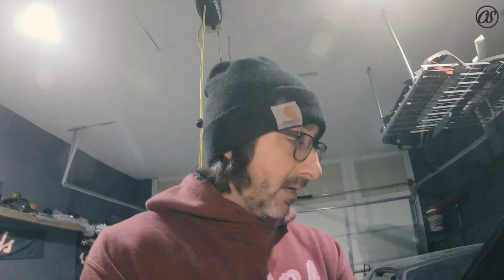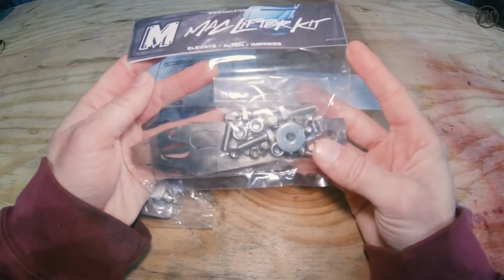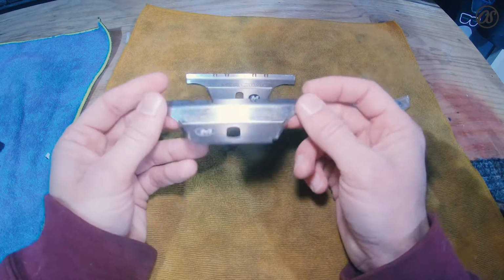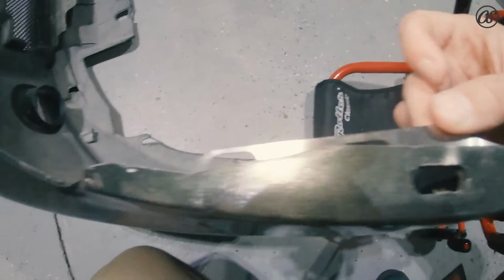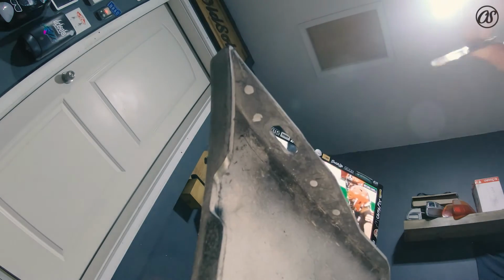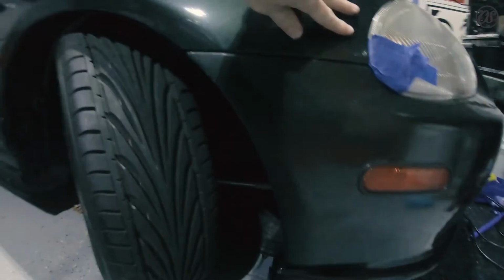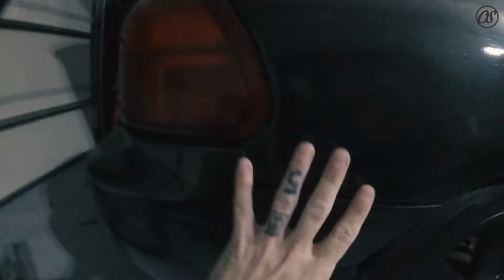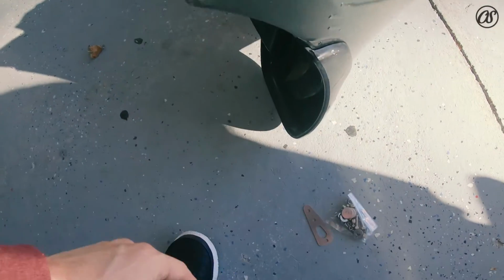Honda Del Sol - Mac Lifter Kit Install - OldSols Vlog 112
No more saggy bumpers ... no more panel gaps ... back to "OEM" looking panels on my Del Sol for the first time ever! These Mac Lifter kits really are very nice!
Hop in our Discord Server!